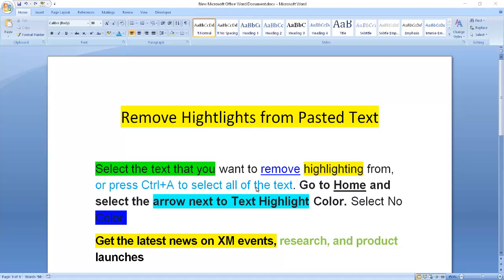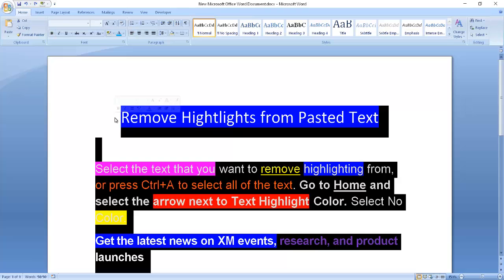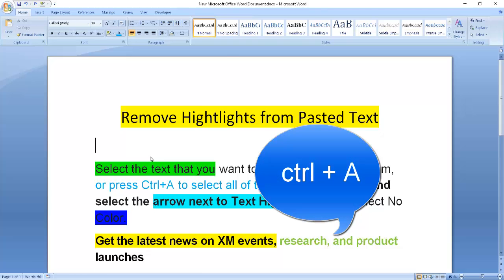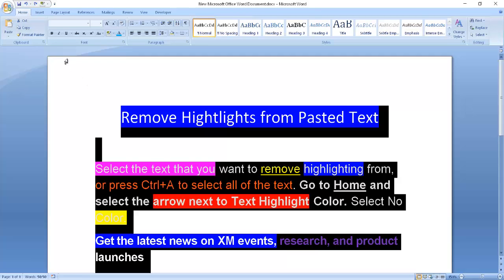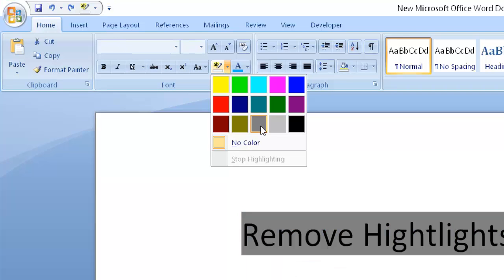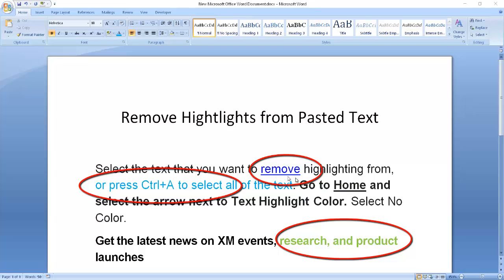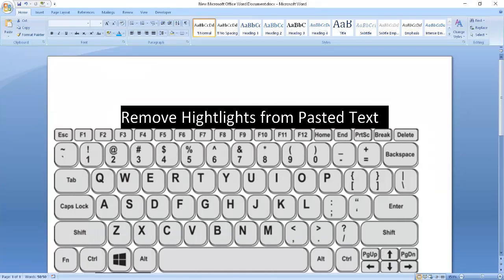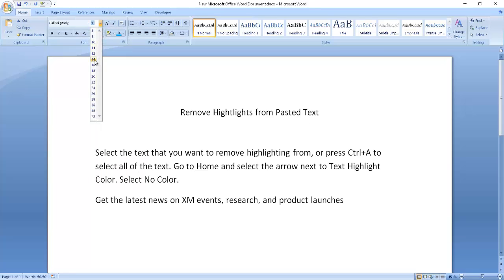HOW DO I STOP HIGHLIGHTING WORDS WHEN I PASTE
Select your text and go to Home Tab. Under Home tab click on Text to Color option and then hit the No Color option. That's it.